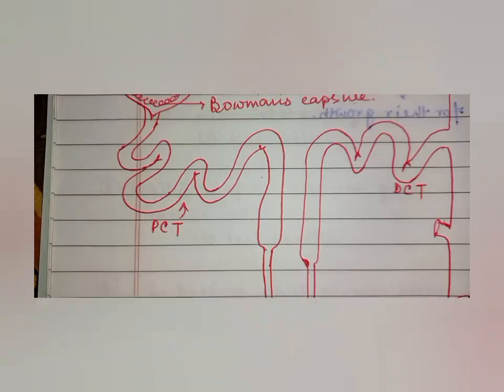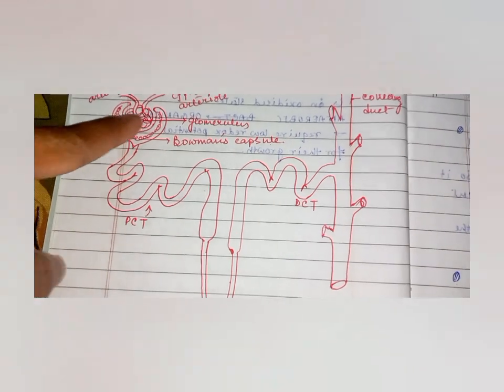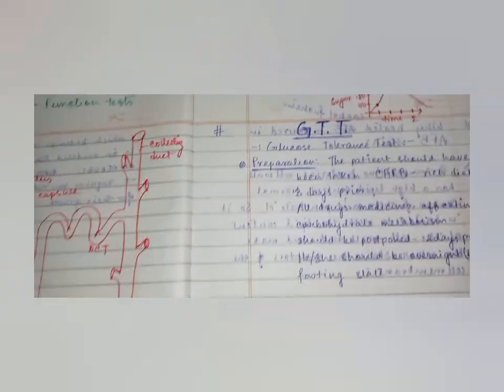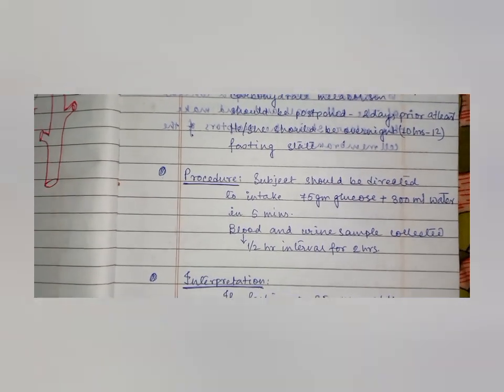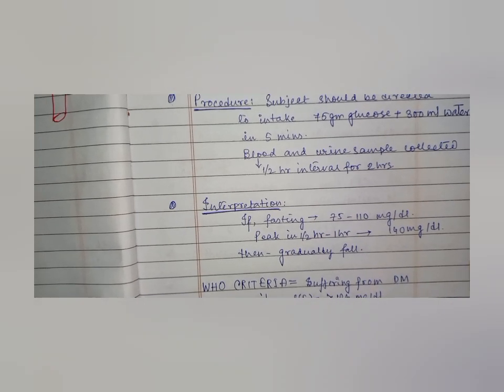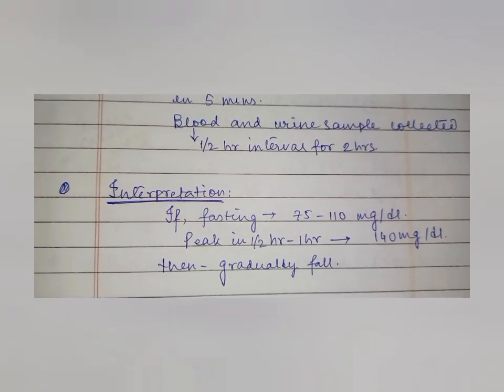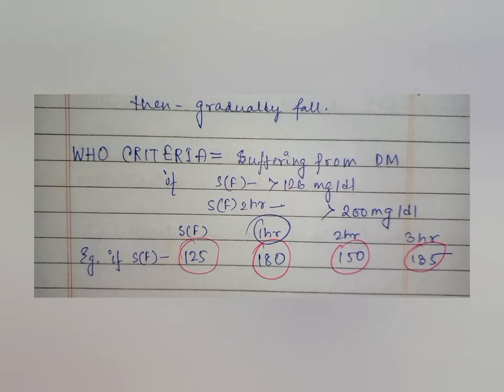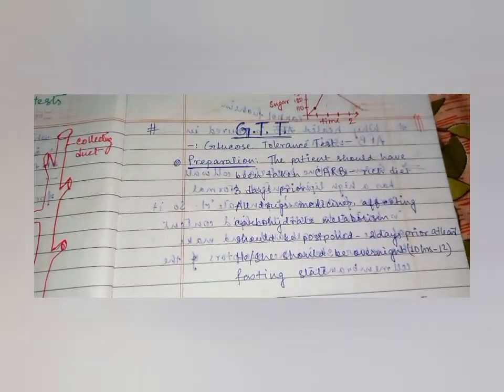GLUCOSE TOLERENCE TEST(GTT)bloodsugar